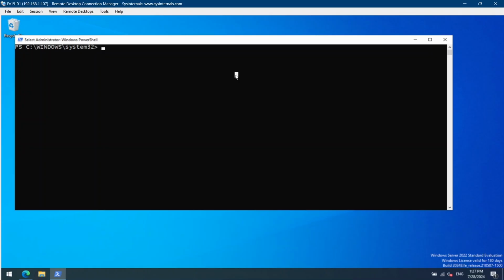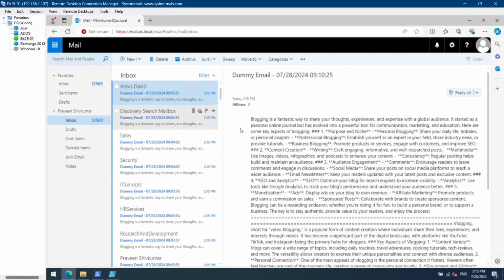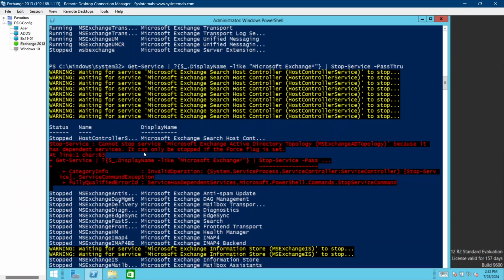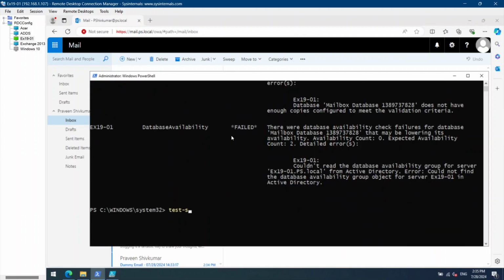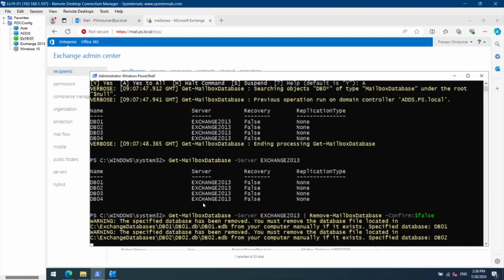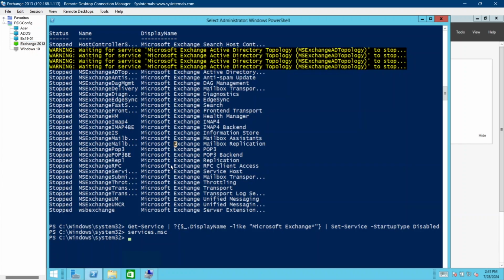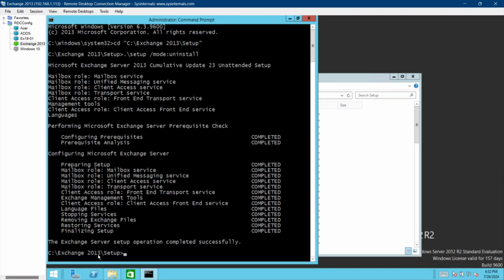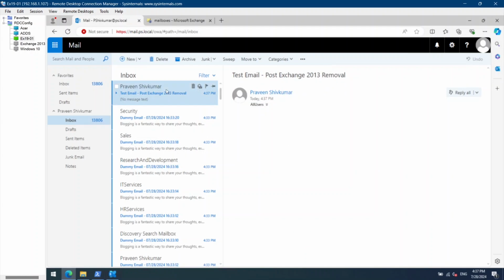17 - Removing the Last Exchange 2013 Server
In this video, I will walk you through the steps to remove the Last Exchange 2013 server from your environment and completely switch to Exchange 2019 environment.

Download the PowerShell Script and Text file used during this video

Timestamps
00:00 Introduction
00:13 Validate Existing data on Exchange 2013
01:06 Move Mail Traffic generator script to Exchange 2019
02:08 Add Exchange Server to Maintenance
04:05 Validate Exchange Functionalities
05:42 Move Mailbox Database
08:02 Check for Mailboxes on Exchange 2013
08:33 Remove Migration Batch
08:51 Uninstall Exchange 2013
09:42 Remove server from Domain Membership
10:47 Validate Exchange Functionalities
11:07 Conclusion